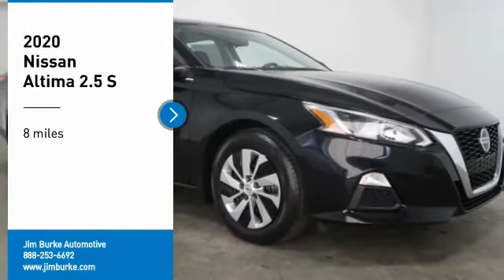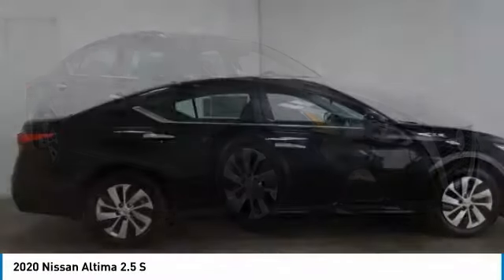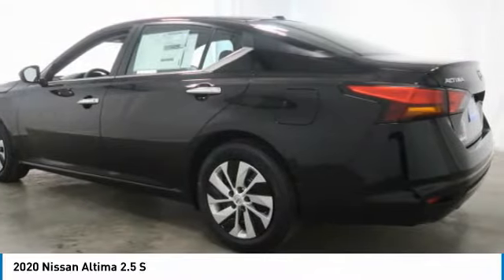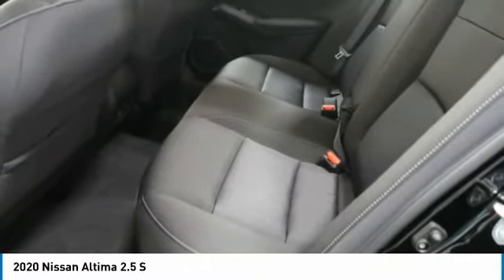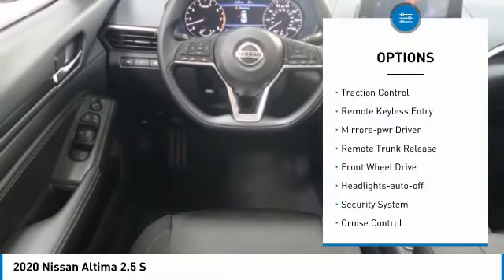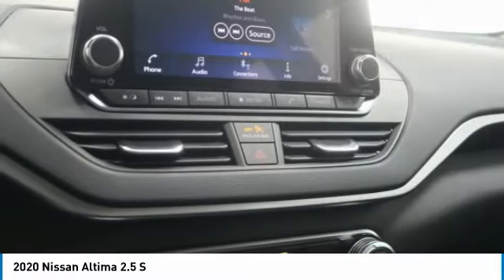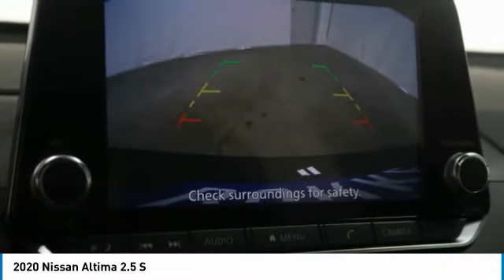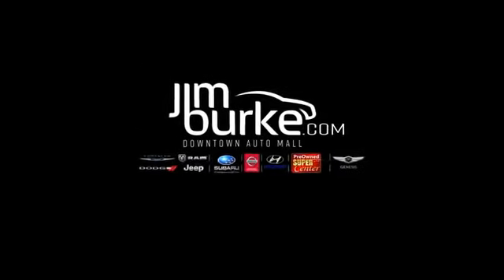2020 Nissan Altima Birmingham AL NI20173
2020 Nissan Altima 2.5 S

*Bluetooth* *Fuel Efficient* This 2020 Nissan ALTIMA has a sharp Super Black with a Charcoal interior. brbrWhere the Sale Never Ends! Price Protection Promise, FREE Oil Changes & Wiper Blades for LIFE! brbrCall Dealer to confirm availability, and schedule a hassle free Test Drive.